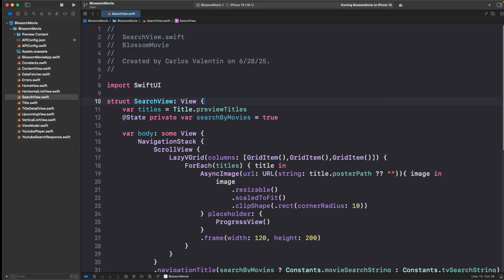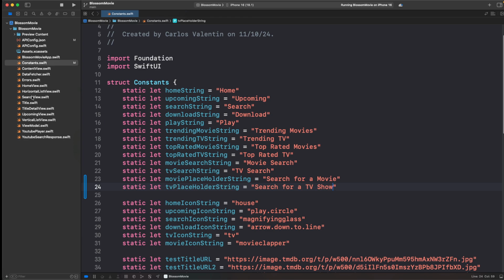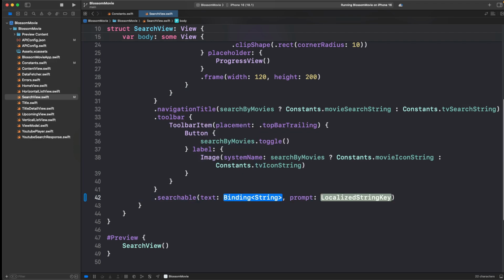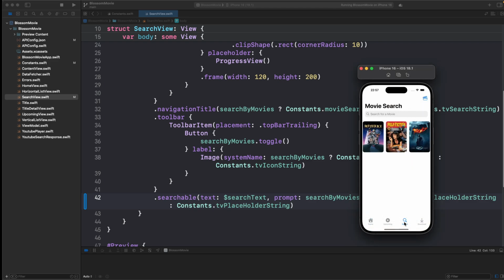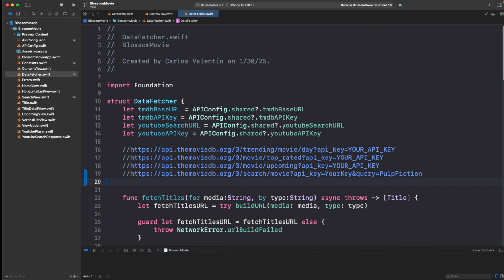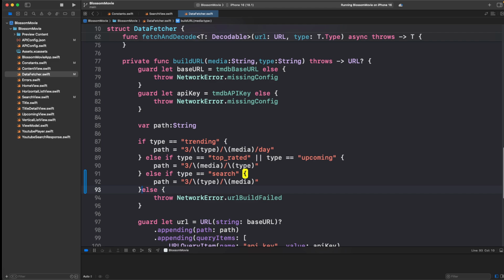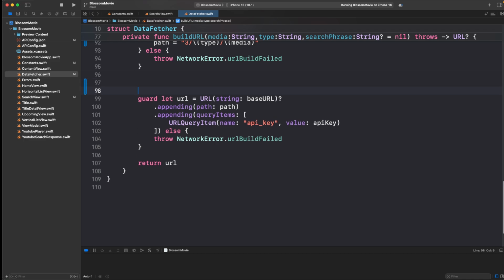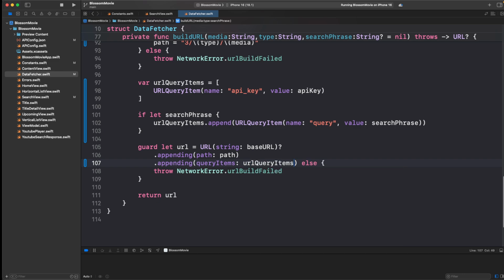SwiftUI Tutorial | Adding a Search Bar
This video demonstrates how to add a search bar to your SwiftUI app using the .searchable modifier. In addition, we also build the search URL needed to query an external API based on the user's input.